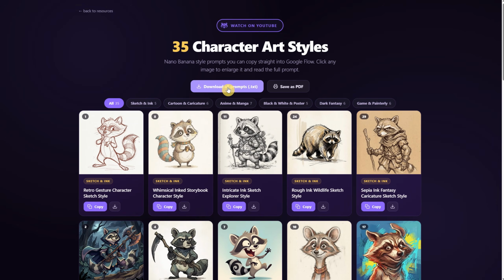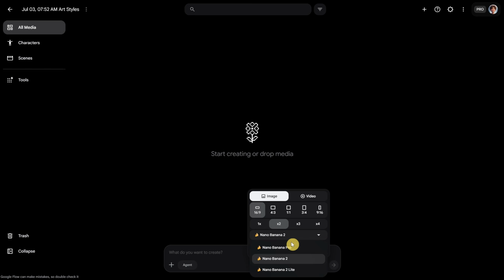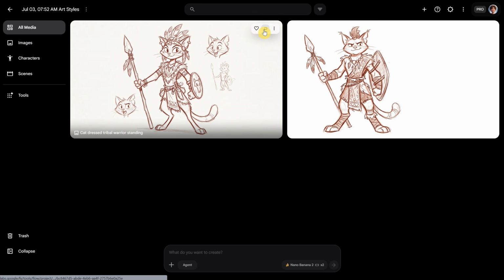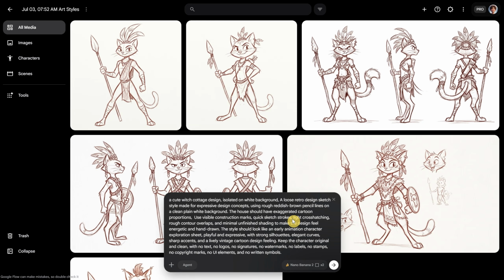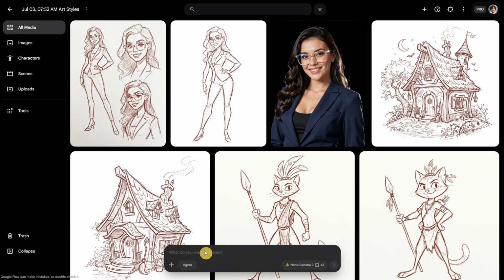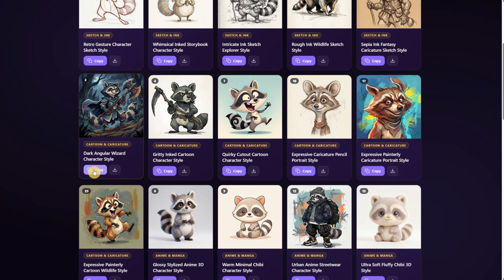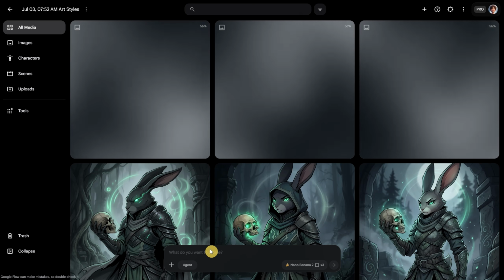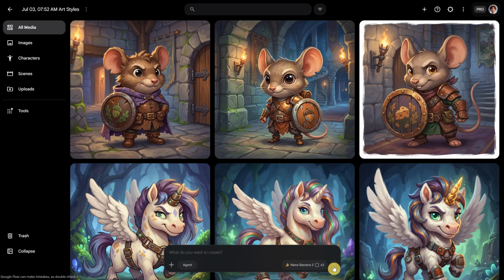35 Nano Banana Character Art Styles You Can Create in Google Flow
Create 35 unique Nano Banana character art styles in Google Flow with this step-by-step tutorial. Learn how to use style prompts, customize them for different characters and objects, build character sheets, and transform your own photos into professional-looking artwork.

In this tutorial you'll learn how to:

- Use 35 ready-made Nano Banana art style prompts
- Generate character designs in Google Flow
- Customize prompts for different subjects, not just characters
- Upload your own images and restyle them while preserving identity
- Modify art styles to create completely different themes
- Turn simple prompts into high-quality concept art

Chapters:
00:00 Introduction
00:13 Download the Free Art Style Prompts
00:40 Getting Started with Google Flow
02:14 Creating Your First Character
03:19 Building Character Sheets
04:54 Transforming Your Own Photos
05:49 Testing More Art Styles